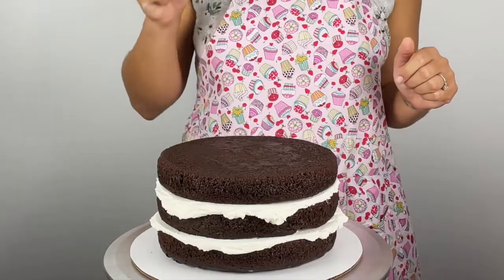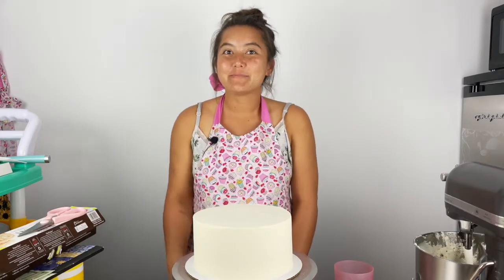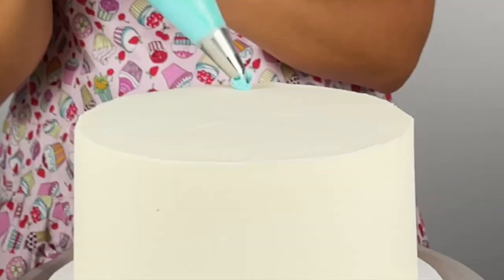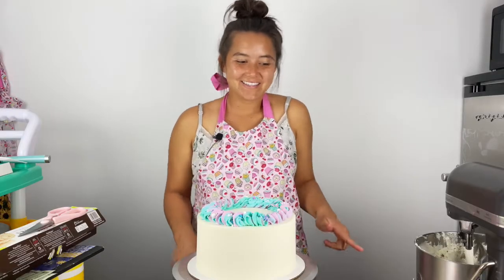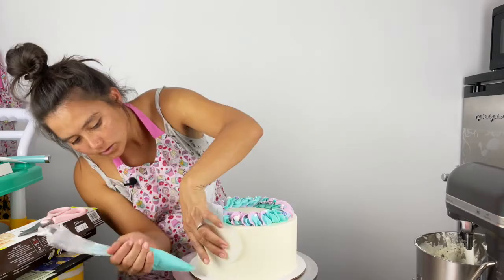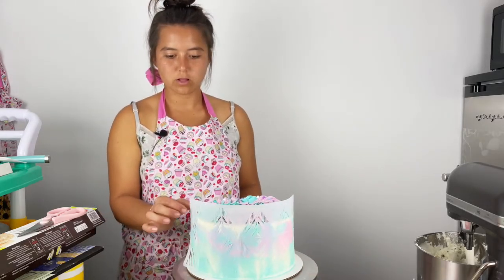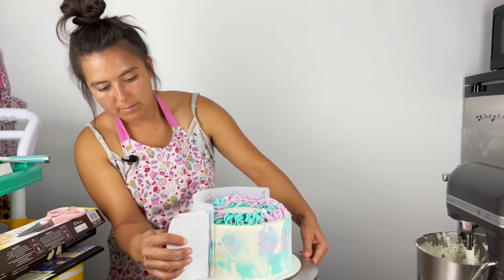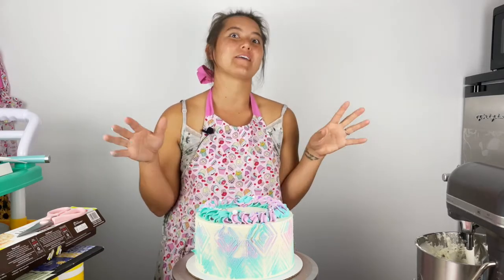How To Make DISNEY’S FROZEN CAKE | Cake Decorating Tutorial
Good morning sunshines! Today I made a cake based off of Disney’s Frozen movie! I was so excited to use my new stencil I got off of Amazon and this was the PERFECT cake to use it on.
The images are all edible and I just used some edible glue (piping gel) to stick them to a rolled out piece of fondant. I let those dry for about 2 hours before sticking them on the cake.
When you are applying the stencil to the cake, be sure that your buttercream if SOLID. Otherwise your stencil will leave an imprint on your cake and all that hard work of smoothing the outer coat of buttercream will be for nothing.
Apply the buttercream to the stencil and use your cake scraper to smooth out the colors and buttercream to create a nice thin / even layer.
Remove the stencil ever so carefully and give yourself a pat on the back! You did it!
Using a Wilton 1M piping tip, create a beautiful rope border on the top of the cake. Add some pretty sprinkles to top it off! I went a little further with this one and used my tappet cutters to cut out the birthday girl’s name and then painted it gold. SO PRETTY!
Lastly, apply the images to the cake and there you have it. Disney’s Frozen Cake!
Thank you guys so much for taking the time to watch my videos! I truly appreciate each and every one of you guys!

Sunshine By Si's Pretend Baking Show
Episode 37